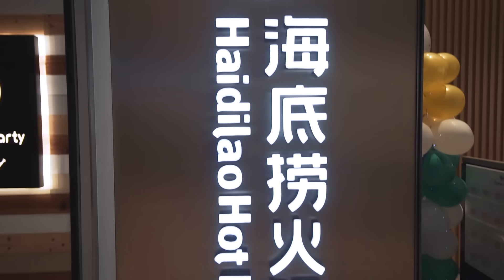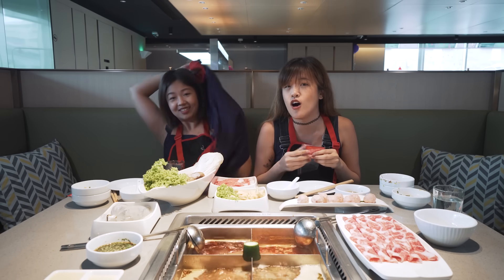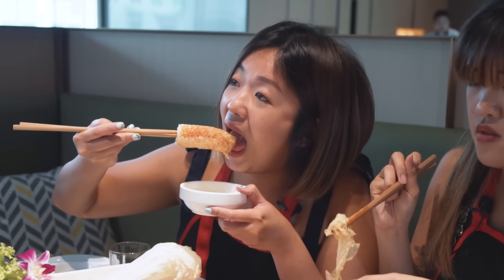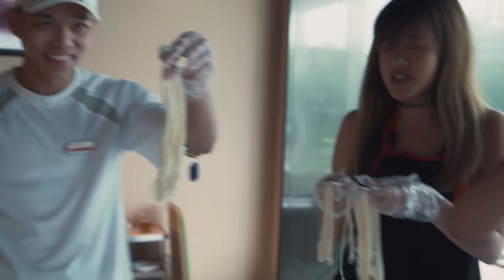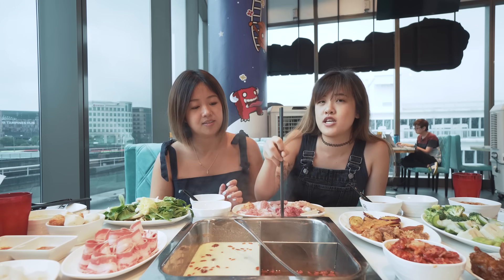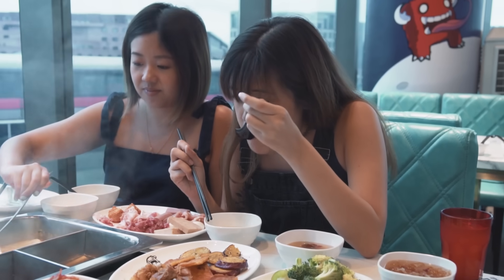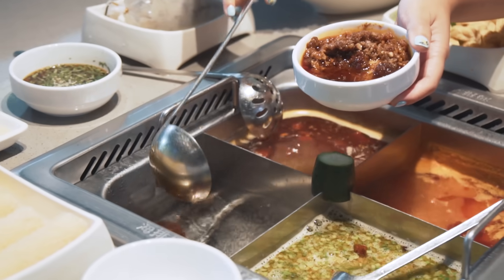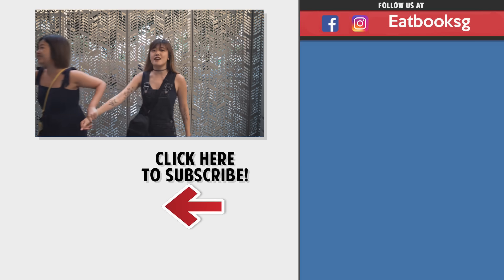Hai Di Lao & GoroGoro Hotpot HACKS! | Eatbook Vlogs | EP 56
Happy New Year guys! In this episode of Eatbook Vlogs, Chiara and Ally head to Century Square and Tampines 1 to try out a few hotpot hacks At Hai Di Lao and GoroGoro! Will these hacks actually be useful? Watch on to find out!

Locations:

1. Hai Di Lao
2 Tampines Central 5, Century Square, #02-22, S529509

2. GoroGoro Steamboat & Korean Buffet
10 Tampines Central 1, Tampines 1, #03-16A, Singapore 529536